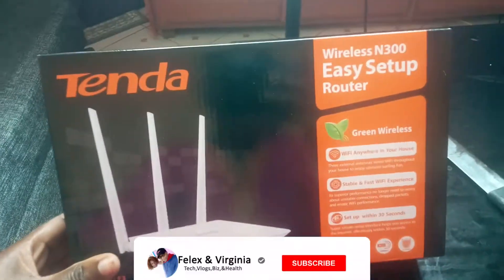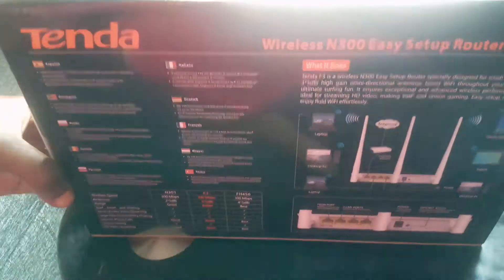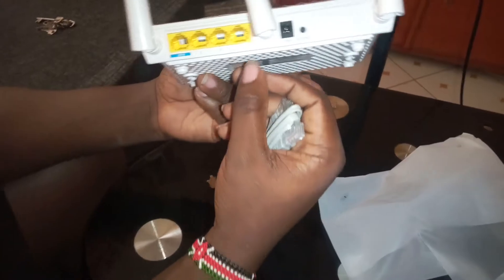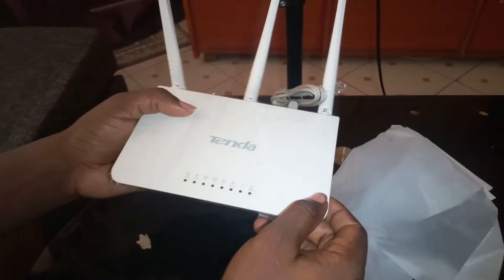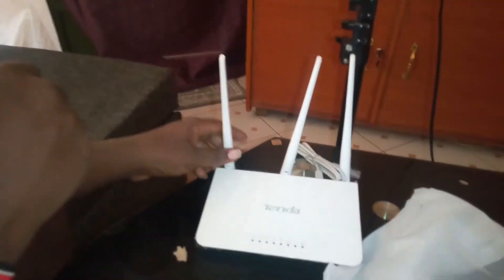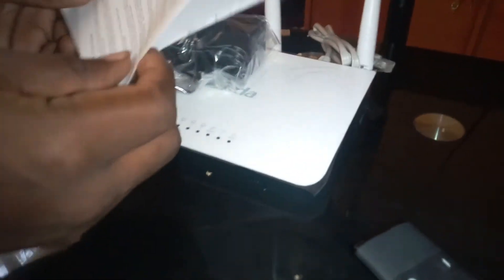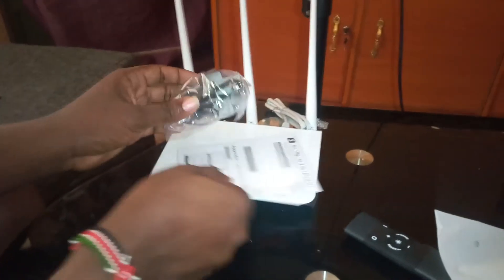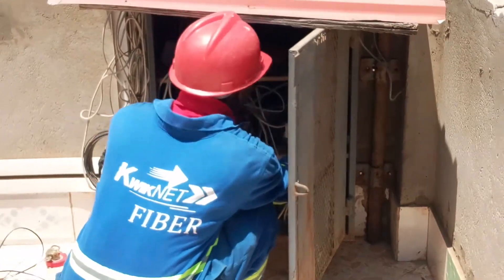Tenda F3 Unboxing and WIfi Installation